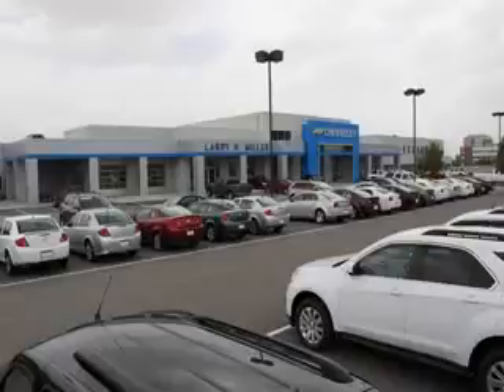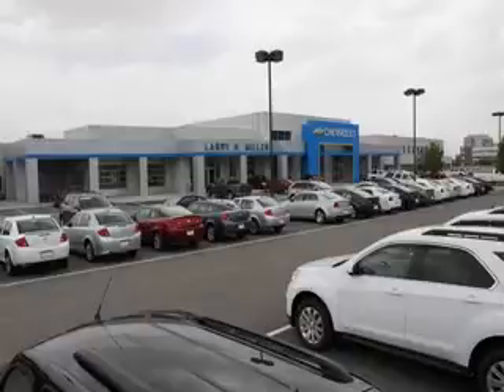2014 Chevrolet Spark Larry H. Miller Chevrolet of Murray Murray, UT 84107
Chevrolet Spark You will love this  Summit White   Chevrolet Spark Hatchback, equipped with a 4 Cylinder engine and a 5-speed manual transmission. Enjoy an exceptional 39 miles to the gallon on this great car with features like Sirius Xm Satellite Radio, Halogen Headlights, Ambient Lighting, Auxiliary Audio Input - Ipod, Electronic Stability Control, Anti-Theft Alarm System With Engine Immobilizer, Remote Anti-Theft Alarm System, Emergency Braking Assist, Hill Start Assist, Electronic Brakeforce Distribution, Electric Power Steering, Onstar With Turn-By-Turn Navigation, and much more. Enjoy the drive and have peace of mind in this  Chevrolet Spark. See us at Larry H. Miller Chevrolet of Murray today!
MILES:      8
VIN:KL8CC6S96EC475900

5500 South State ST.